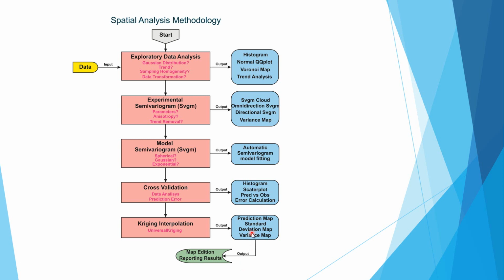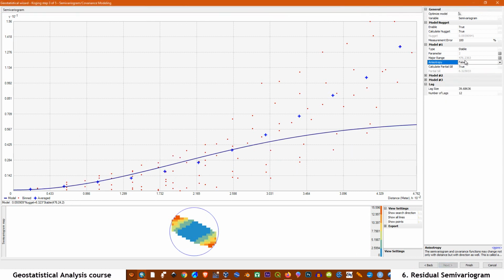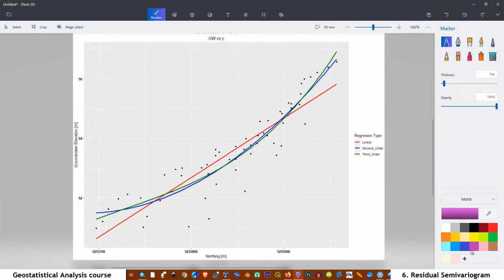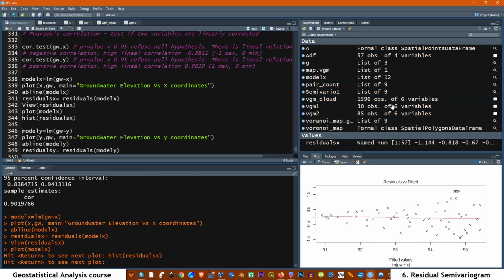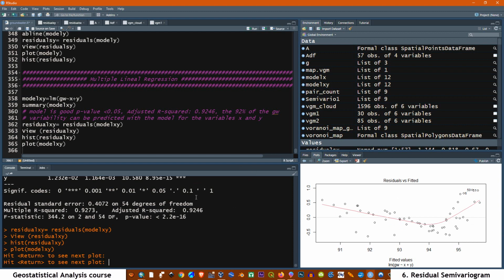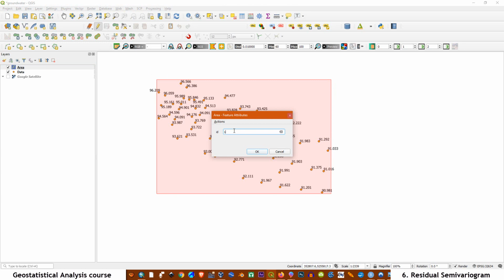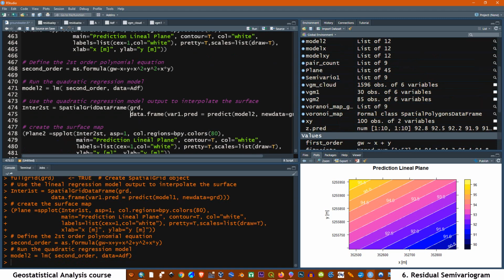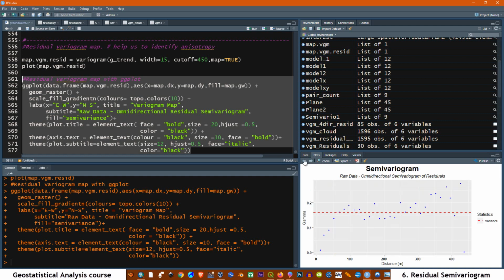Kriging Interpolation. Trend removal. #6 Groundwater Flow. Residual Semivariogram.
Groundwater flow map. Kriging Interpolation with Rstudio compared with kriging interpolation with ArcMap. QGIS edition for the groundwater flow map.  Geostatistical analysis course. Exploratory data analysis, Gaussian distribution, trend analysis, sampling homogeneity, data transformation, histogram, normal QQplot, voronoi map. Experimental Semivariogram, anisotropy, trend removal, semivariogram cloud, omnidirection semivariogram, directional semivariogram, variance map. Model Semivariogram, automatic Semivariogram model fit. Cross validation, prediction error, scaterplot, error calculation. Universal kriging interpolation, Ordinary kriging interpolation, prediction map, standard deviation map. Map edition.  Coding with R, Rstudio. Geographic information systems. Geostatistical estimation of hydrogeological parameters study. Kriging for Estimating Hydrogeological Parameters.